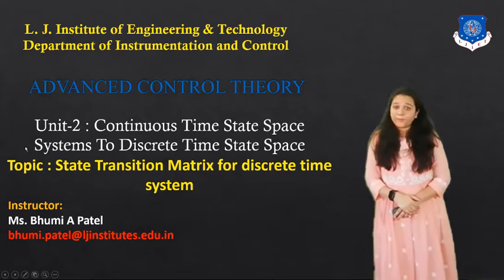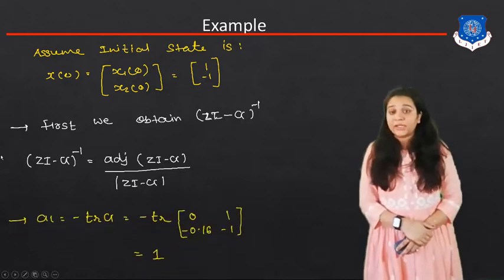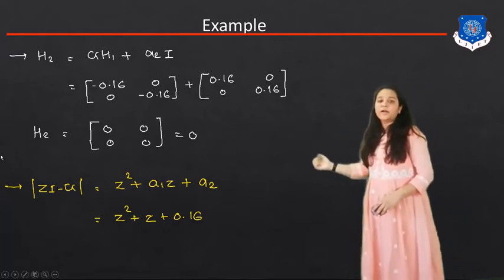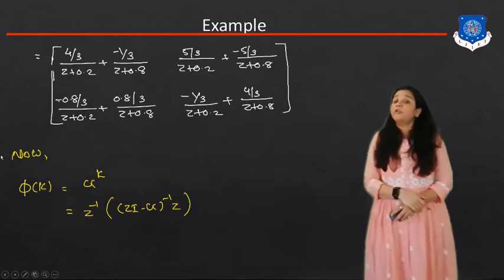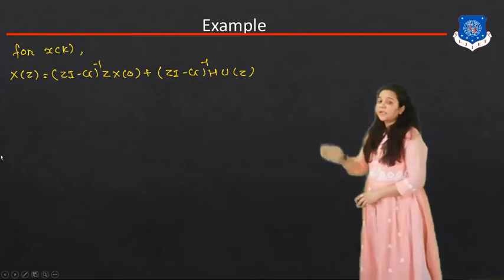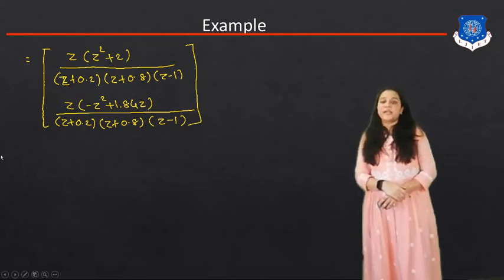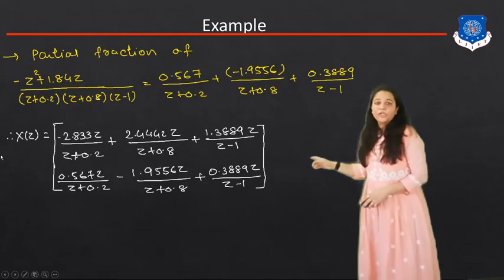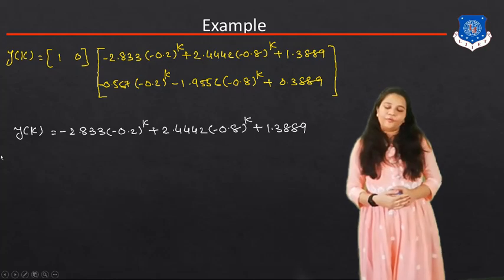SESSION 13_ADVANCED CONTROL THEORY_10 MAR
write down the equation of a1.
write down the equation of a2.
write down the equation of a3.
write down the equation of H1.
write down the equation of H2.
write down the equation of H3.
write down the equation of H4.